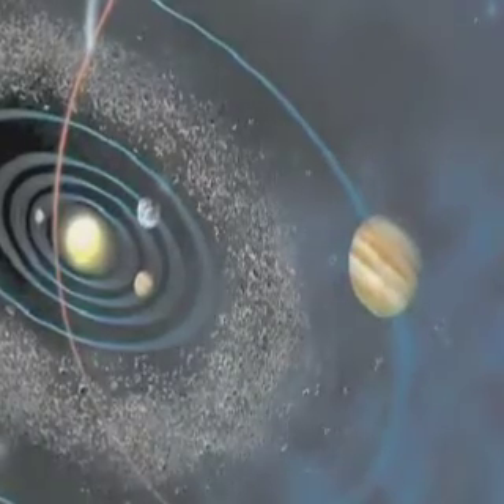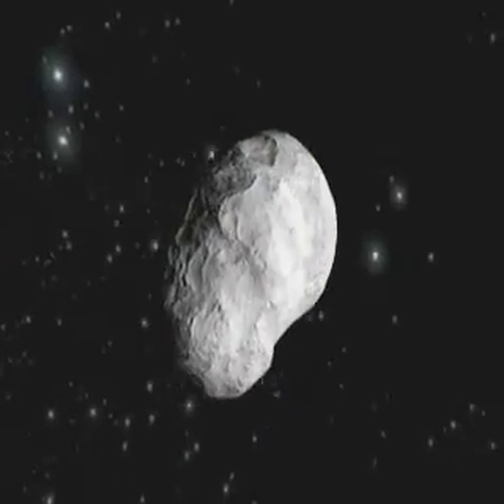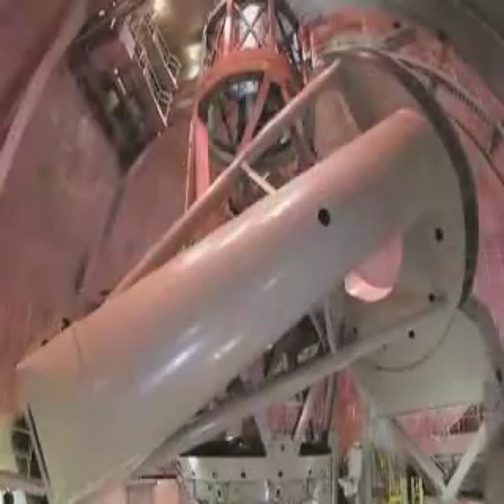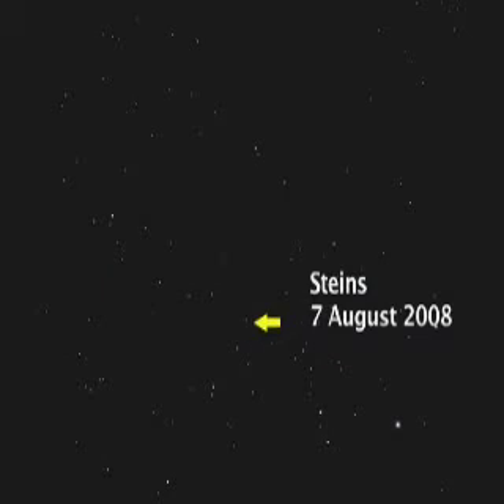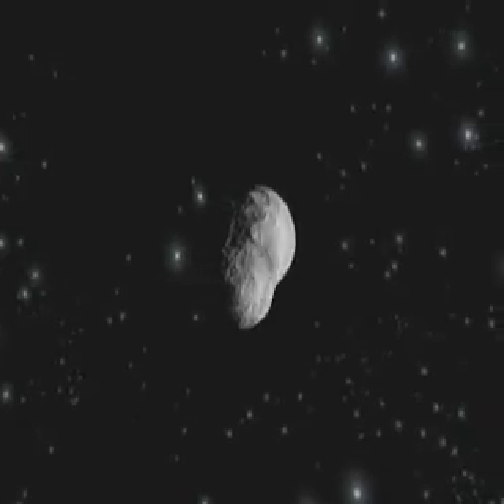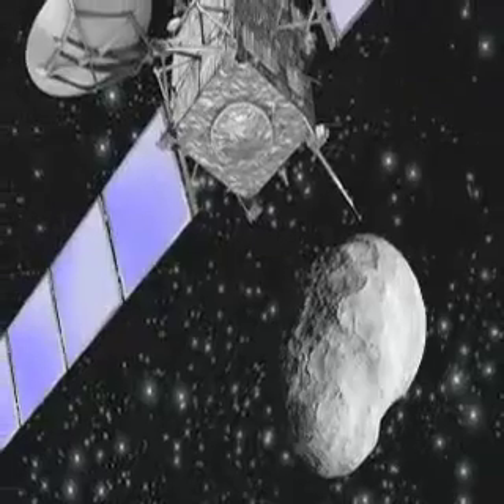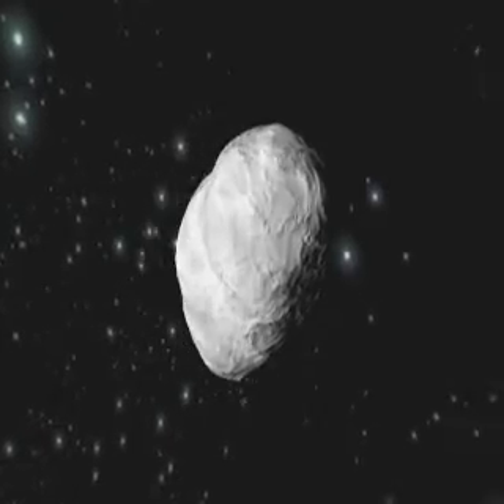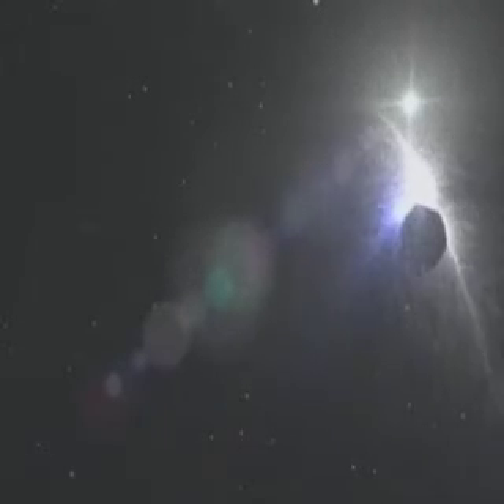Rosetta: rendezvous with an asteroid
Asteroid Steins belongs to the rare, largely unknown intermediate E-class, very bright and probably with a much-weathered surface. Steins' orbit was only known from ground observations, so Rosetta is conducting Europe's first-ever optical tracking campaign, providing highly accurate position data to Flight Dynamics specialists who are planning a series of trajectory corrections for an accurate fly-by. For over a year, Rosetta scientists and leading asteroid experts have been planning this encounter, and all the probe's science instruments will be active at some point in the fly-by. Reception of the first images is expected at the European Space Operations Centre some two hours after the encounter on 5 September 2008.